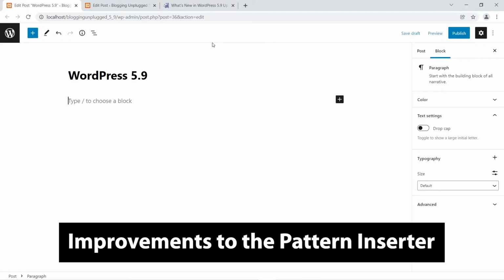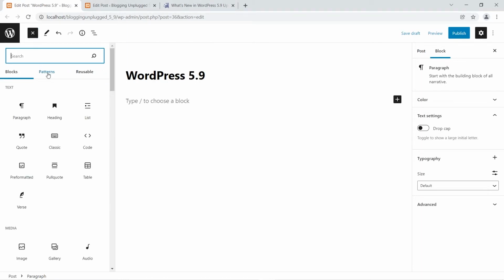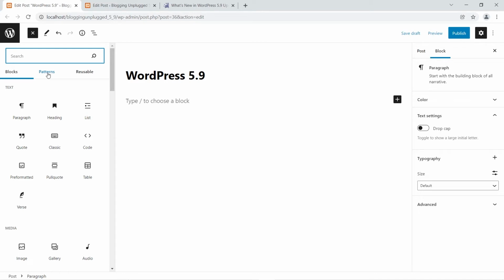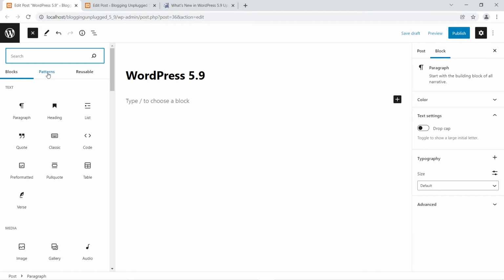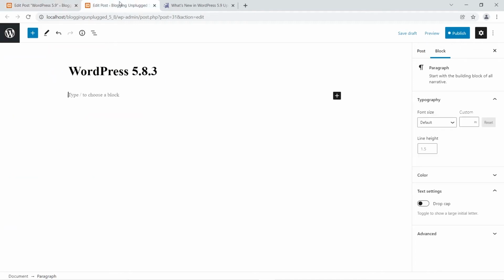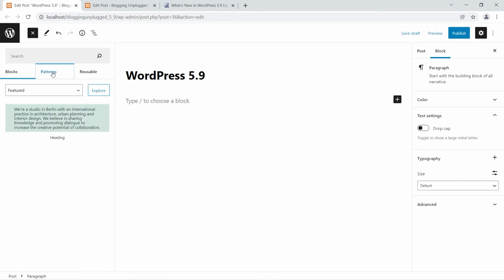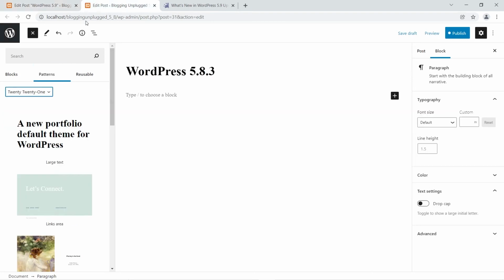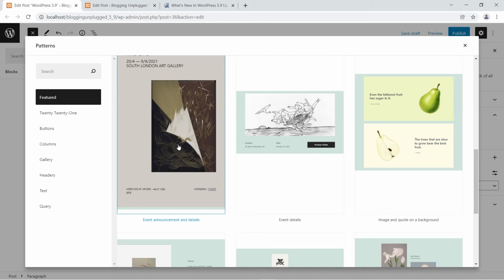Patterns Inserter in Block Editor | New Patterns Explorer in WordPress 5.9 |Blogging Unplugged Clips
In WordPress 5.9, there are quite a few improvements that have been introduced to the Patterns Inserter in the Block Editor.

The first change is a new Featured section has been added that displays the Patterns from the New Patterns Directory inside the block editor.

And the second change is when you click the new Explore button a full screen Pattern Explorer / Library in the WordPress block editor.

In this video, we will take you through both these changes and will show you improvements to the Patterns Inserter in Block editor and the New Patterns Explorer in WordPress 5.9.

I hope you will find this video helpful and now are familiar with Patterns Inserter in Block Editor and New Pattern Explorer in WordPress 5.9 Update

Jasmeet